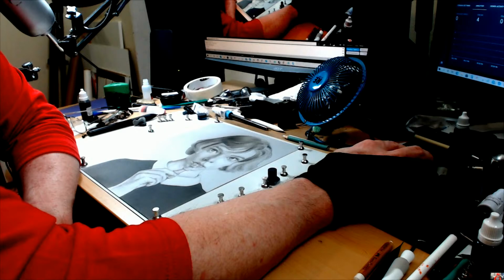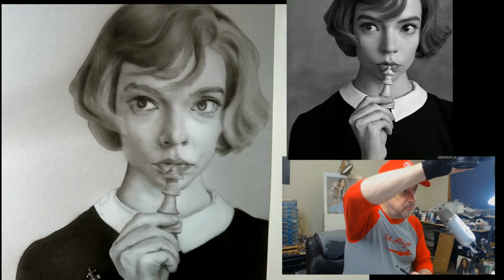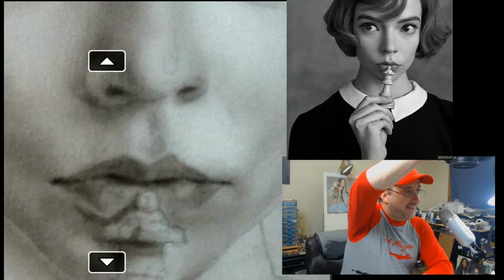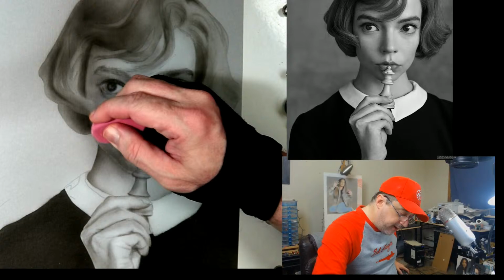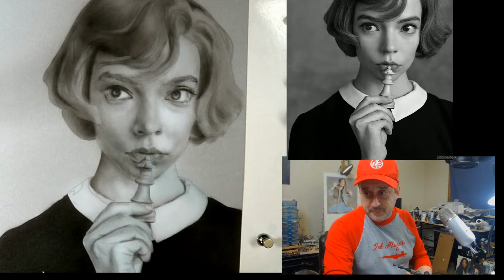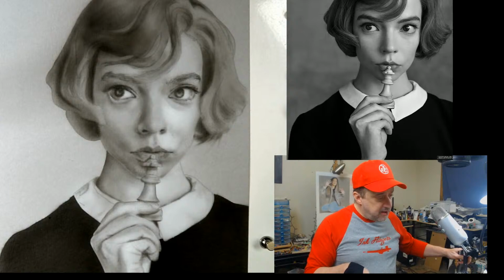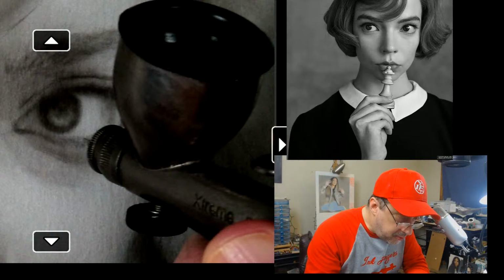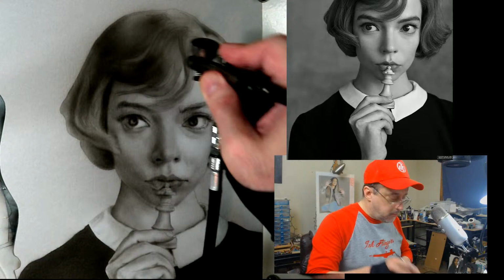Painting The Queen's Gambit Actress Anya Taylor-Joy in Airbrush and India Ink Part Four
Painting The Queen's Gambit Actress Anya Taylor-Joy in Airbrush and India Ink Four This is a full tutorial in several episodes. Enjoy the airbrush process with me. For more information on the materials I use, my airbrush classes, my customed Badger Airbrush, and my famous mentorship program log onto: